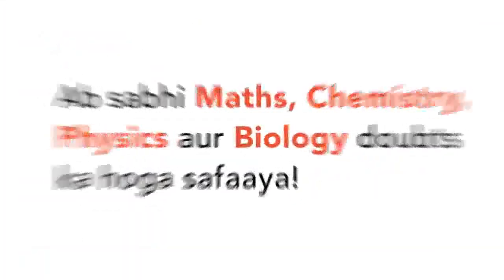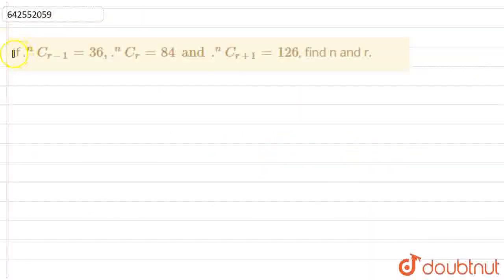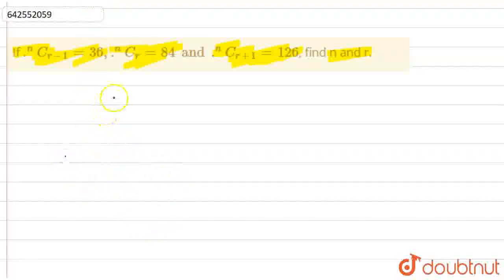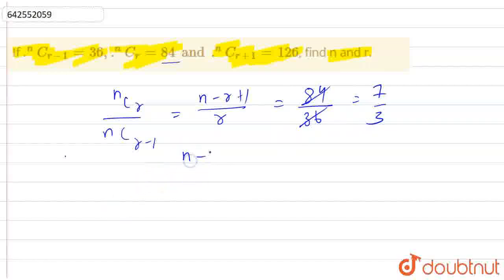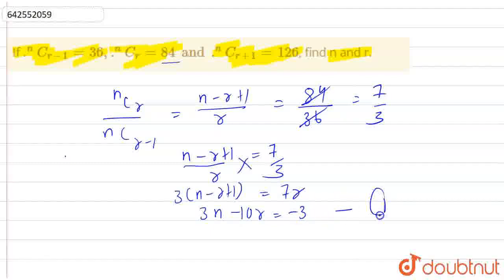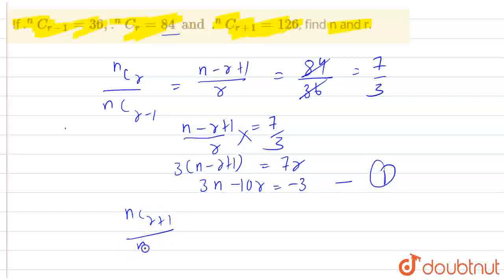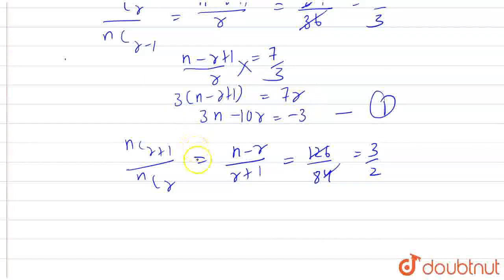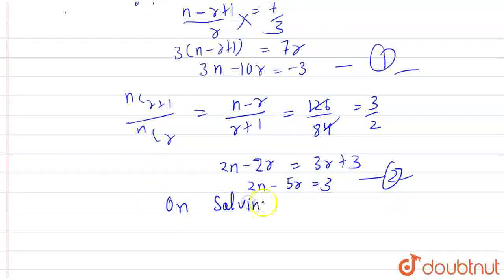If .^(n)C_(r-1)=36, .^(n)C_(r)=84 and .^(n)C_(r+1)=126, find n and r. | CLASS 12 | PERMUTATION ...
If .^(n)C_(r-1)=36, .^(n)C_(r)=84 and .^(n)C_(r+1)=126, find n and r.
Class: 12
Subject: MATHS
Chapter: PERMUTATION AND COMBINATION
Board:IIT JEE

👉 Have Any Query? Ask Us.